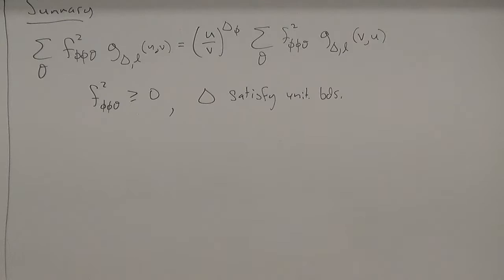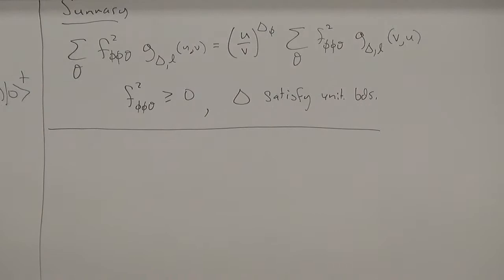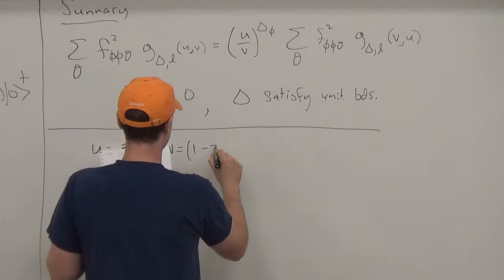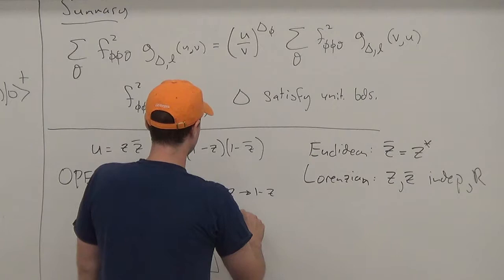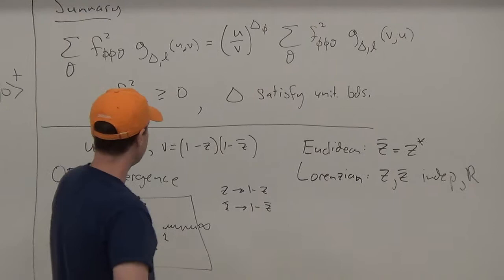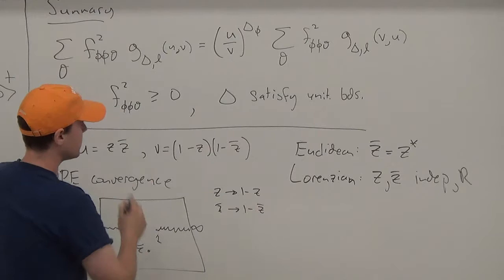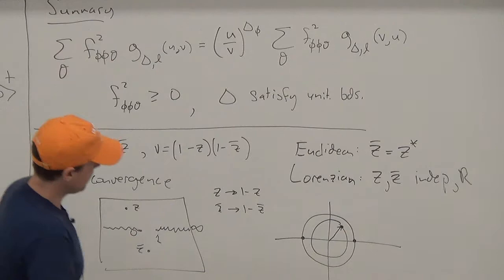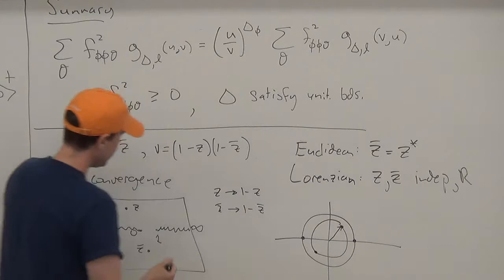Simmons-Duffin Lecture 4